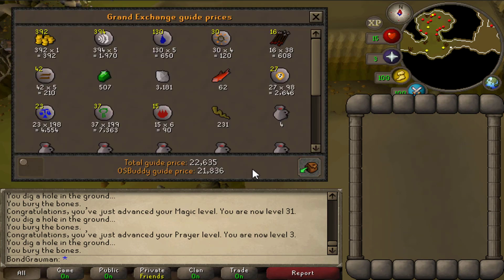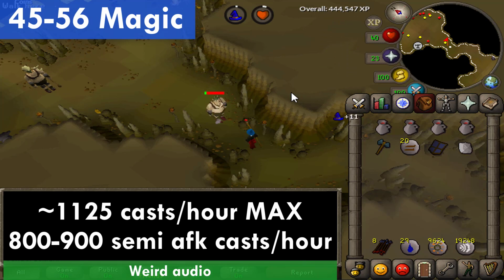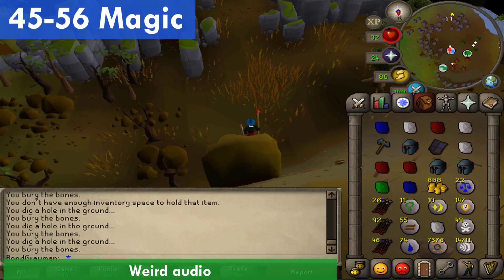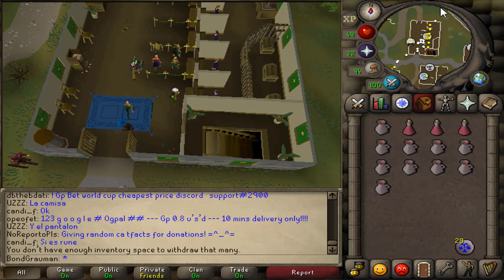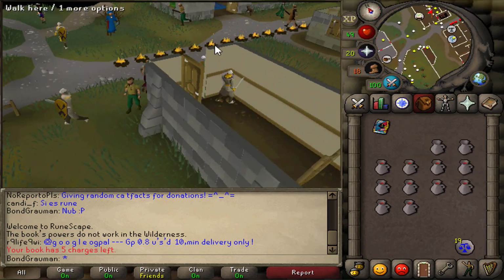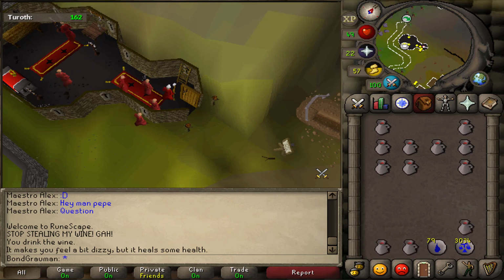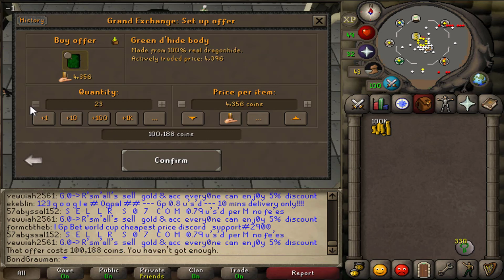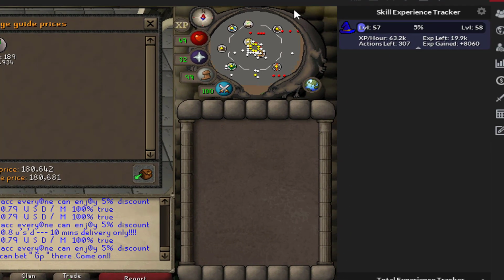[OSRS] From Tutorial Island to a Bond | F2P Magic Training | Episode 4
Welcome to my from tutorial island to a bond series!

In this series I will be getting a bond with a fresh lvl 3 account in F2P. I will focus on money making methods that give xp because I want to help you guys out when the time comes that you need to get a bond.

The game is oldschool runescape (OSRS/rs07/rs 2007) which can be played free